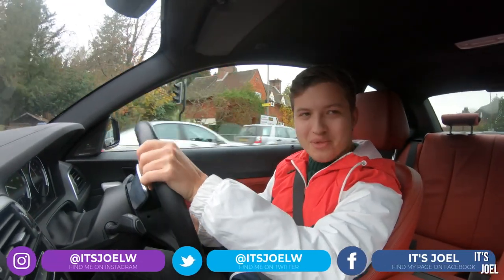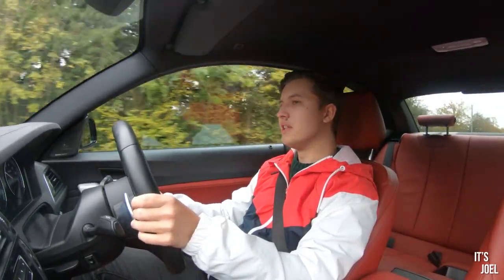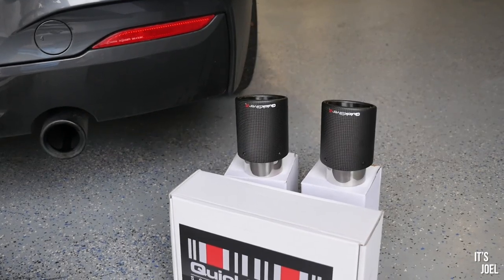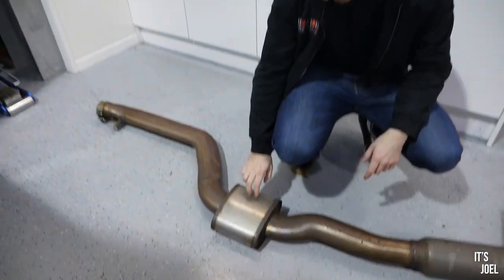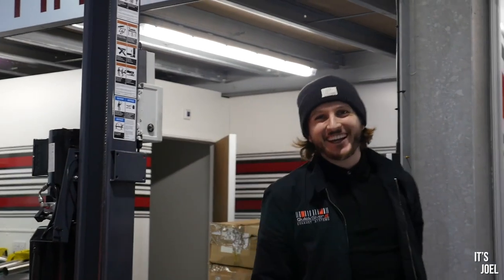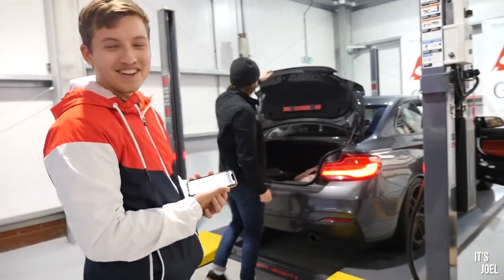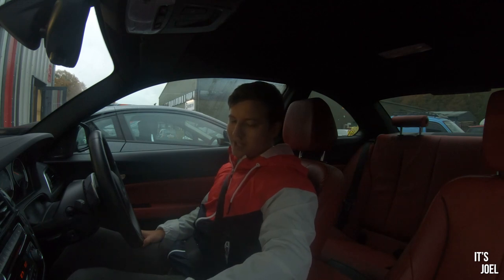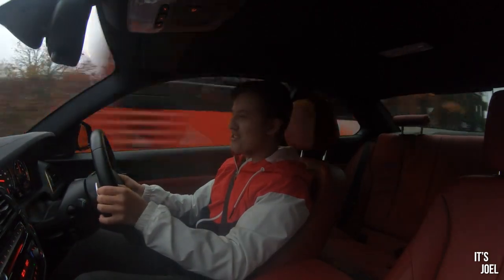MY BMW M240i GETS A QUICKSILVER EXHAUST!!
It's no secret that I wasn't a fan of the M240i exhaust system from stock. Although tonally pleasing, it simple didn't create the sort of volume that I was after. So today, I get the Quicksilver Sound Architect Titan Sport Exhaust fitted by Quicksilver themselves, and so far, I can't say I'm regretting it!